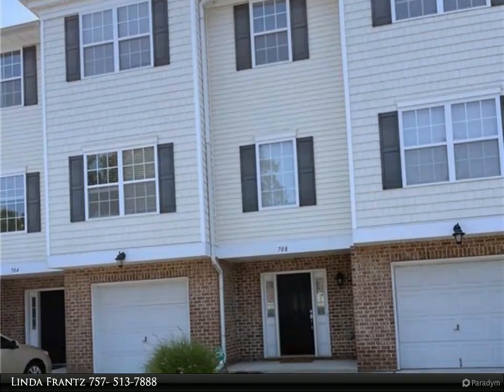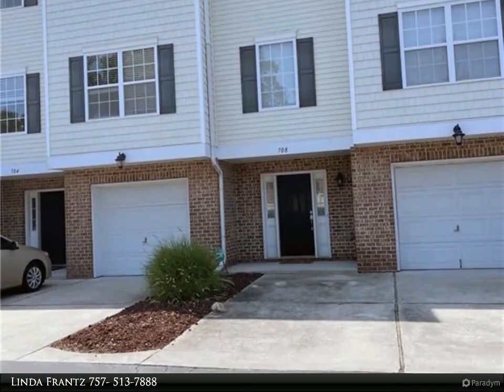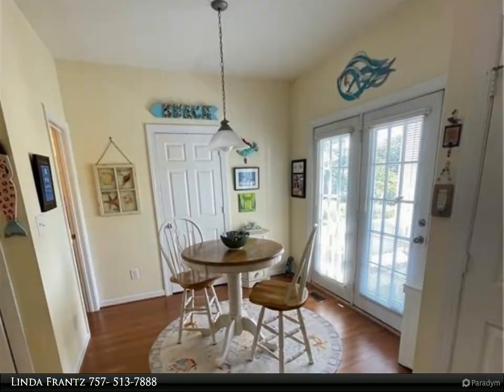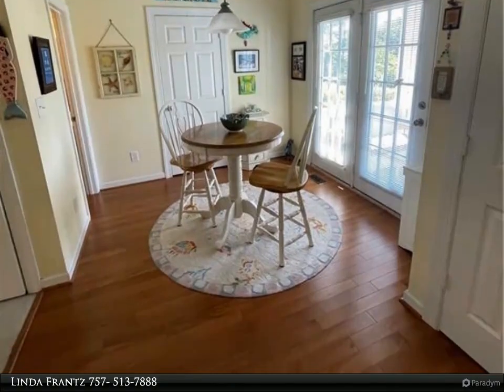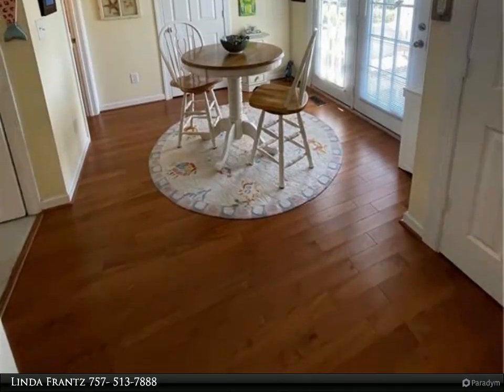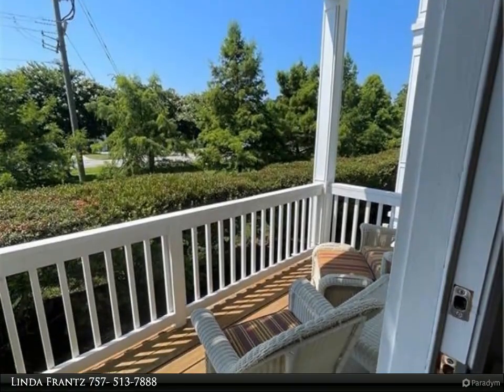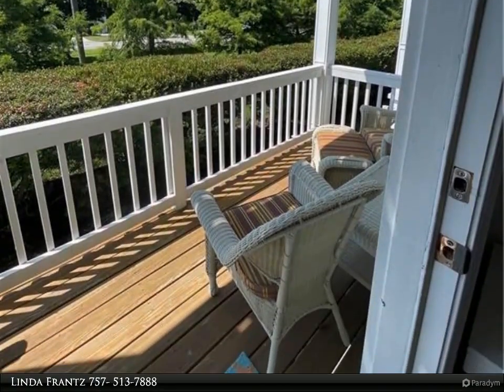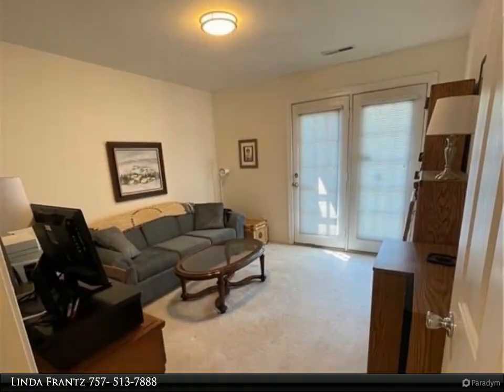Homes for Sale - 708 Sequoia WAY, Virginia Beach, VA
Looking for a terrific location near the beach and Rudee's Inlet? This open and airy condo is in a well-maintained neighborhood. New roof, two car garage, elevator shaft, gas logs, gas heat, jacuzzi in primary & pantry in kitchen. So neat and clean! Ground-level patio and decks on levels 2 & 3. The condo fee includes trash pickup, common space insurance, grounds maintenance.

2 full bath, 1 half bath

Linda Frantz
Berkshire Hathaway HomeServices RW Towne Realty